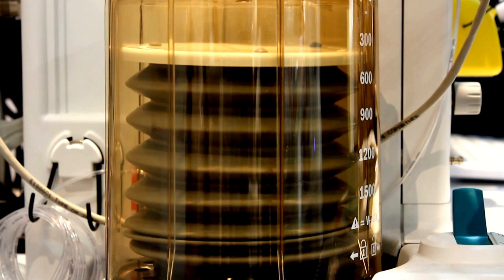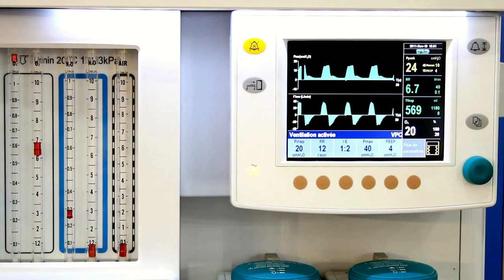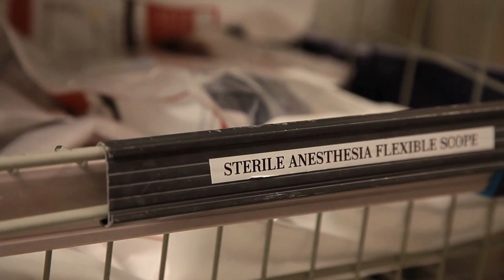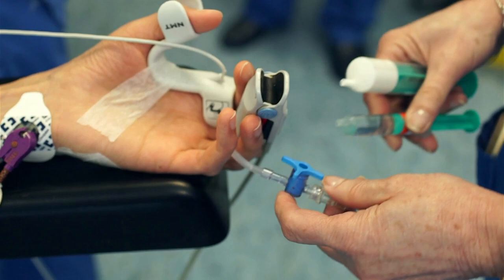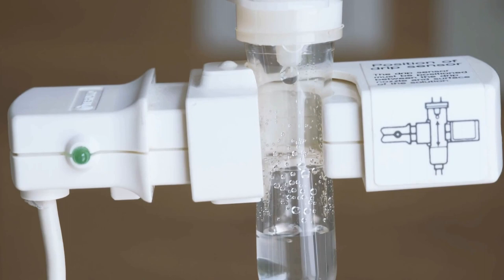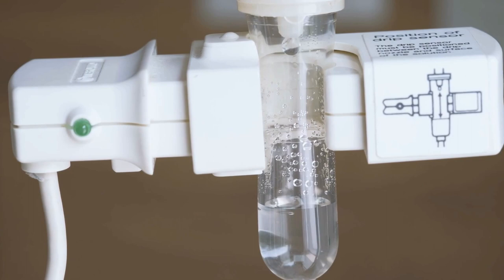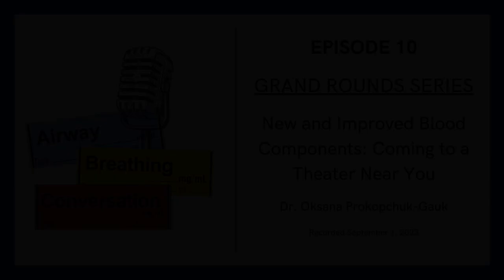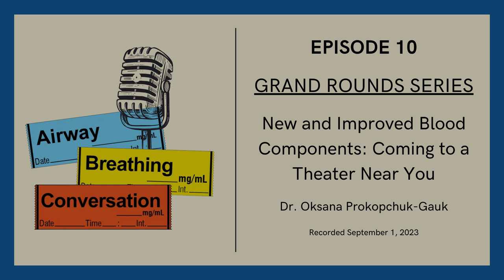Grand Rounds: New and Improved Blood Components | Ep 10 | Airway, Breathing, Conversation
This episode is part of our abridged Grand Rounds Series, in which highly knowledgeable and sought-after guest speakers present on a multitude of fascinating topics relevant to anesthesia.

Join us for grand rounds this week where Dr. Oksana Prokopchuk-Gauk, a transfusion medicine specialist and adult hematologist practicing in Saskatoon, Canada, presents on changes to platelet and plasma inventory at Canadian Blood Services.

Dr. Oksana Prokopchuk-Gauk is a transfusion medicine specialist with the Saskatchewan Health Authority and adult hematologist with the Saskatchewan Bleeding Disorders Program based in Saskatoon. She completed her undergraduate and medical training at the University of Saskatchewan, followed a Hematology residency in Calgary and Transfusion Medicine Fellowship in Edmonton. Dr. Prokopchuk-Gauk actively participates in provincial and national transfusion medicine committees, including the National Advisory Committee on Blood and Blood Products. Her research interests include identifying strategies to improve transfusion safety and blood utilization and optimize perioperative care in patients with bleeding disorders.

REFERENCE LINKS:
1. FAQ: Solvent detergent (S/D) treated plasma
2. FAQ: Information for health professionals on pathogen-reduced platelets

Please note that for confidentiality, the Grand Rounds introduction, Q&A period, and presentation slides have been omitted from this recording.